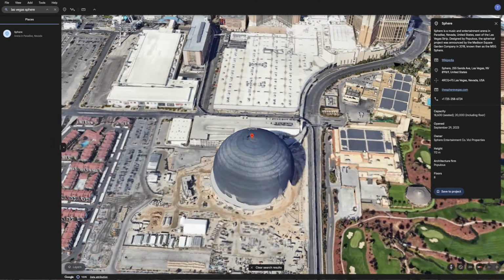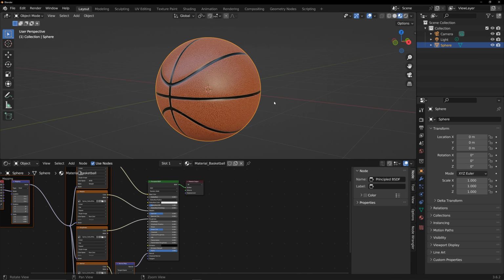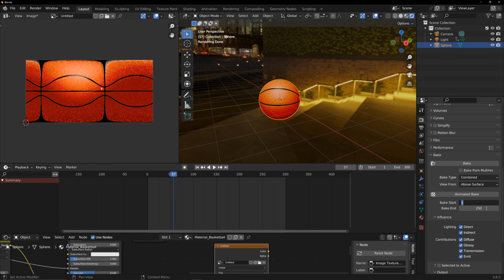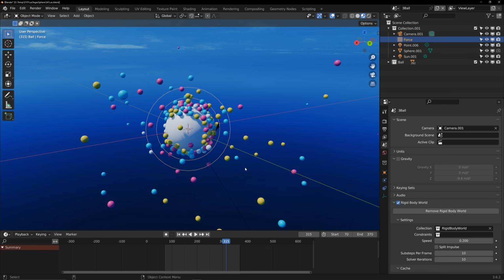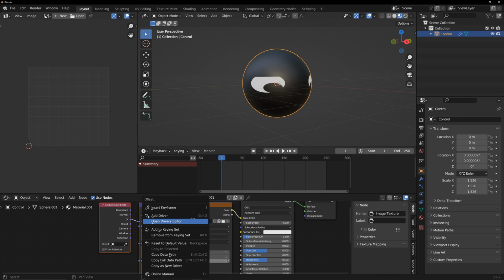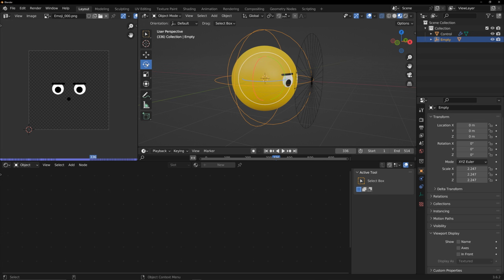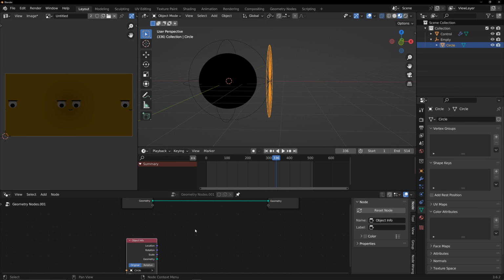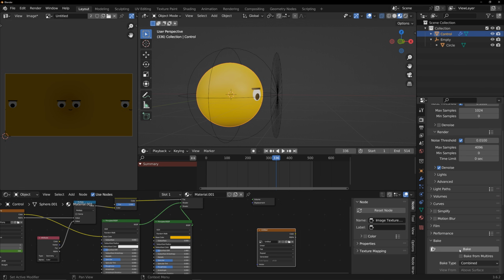How do I create videos that play on the LED of the Las Vegas Sphere?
In this video, I will talk about the Las Vegas Sphere.
These are four cases I created based on the Las Vegas Sphere.
It's not just simple model rendering.
I hope it can inspire you.